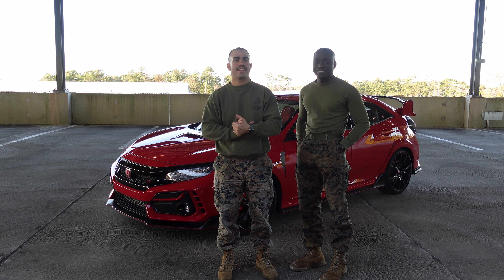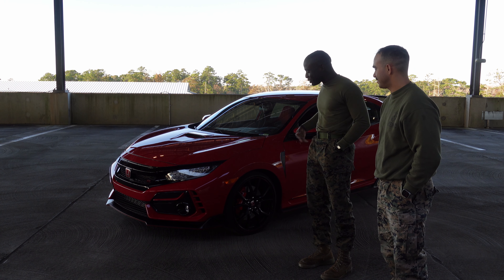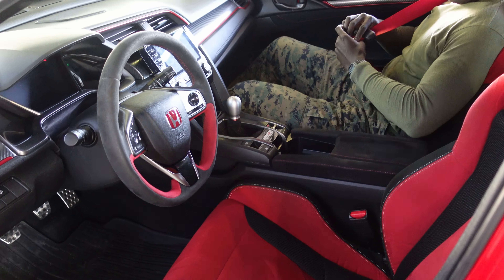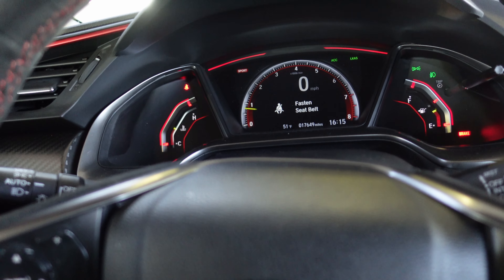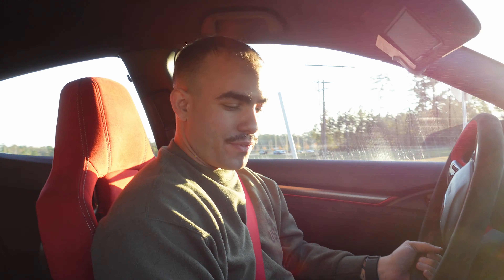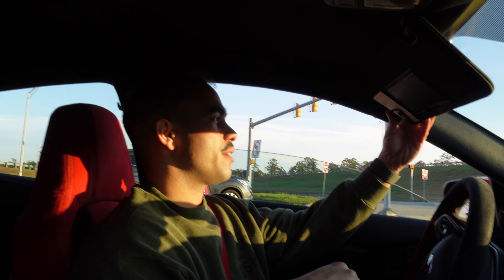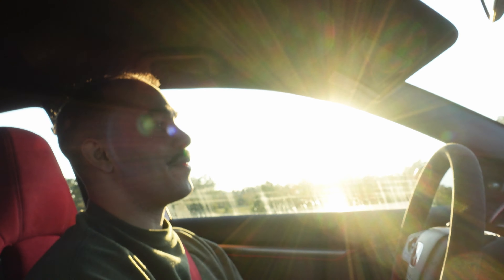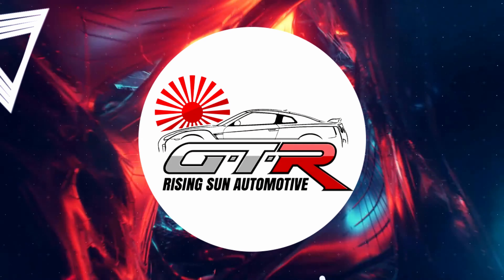Is the FK8 Type R so good its worth buying twice???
My good friend bought the same type R twice. so that must mean that its a great car right?

Camera Sony ZV1

Tripod Joby Gorilla pod
Gopro hero 10